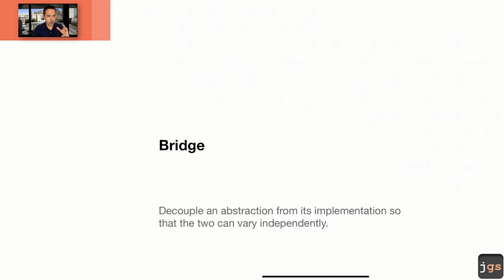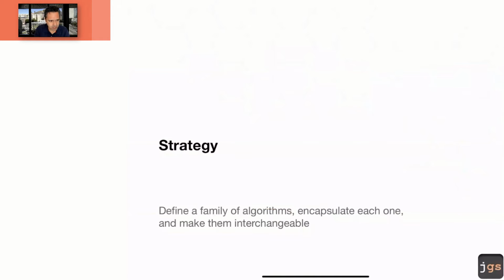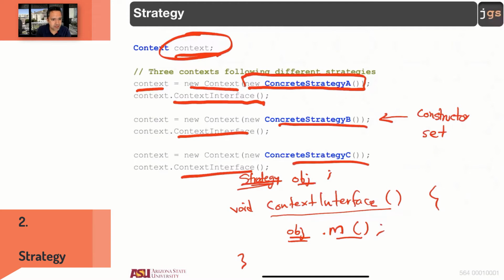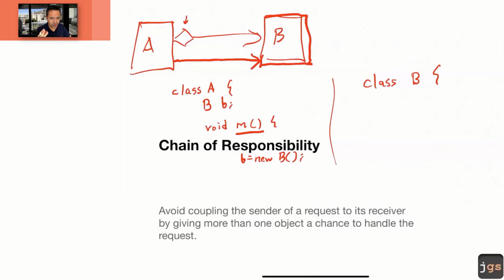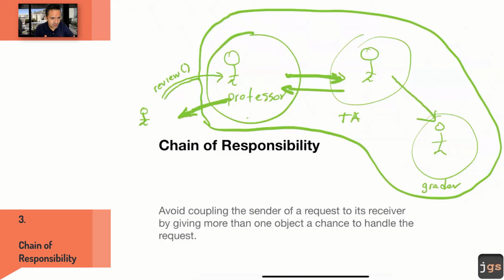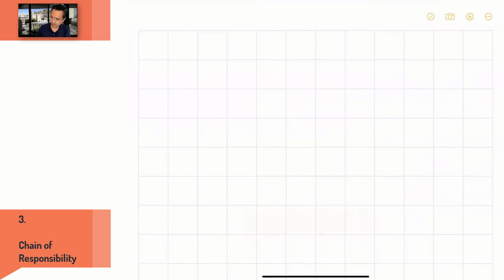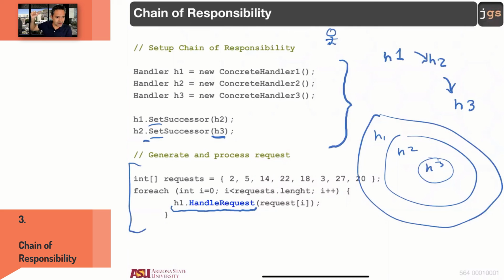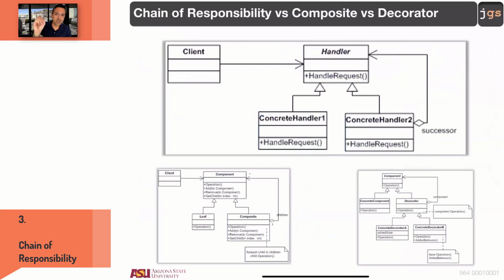CSE564 | Software Design | More Design Patterns II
Lecture 18. More Design Patterns
Spring 2021